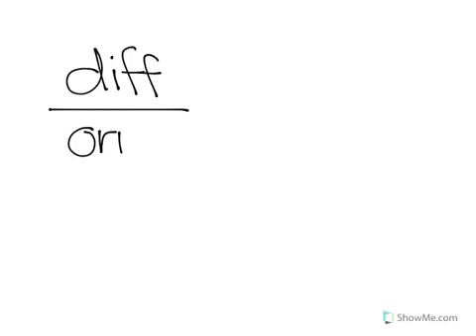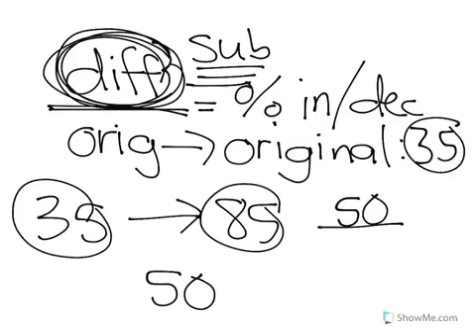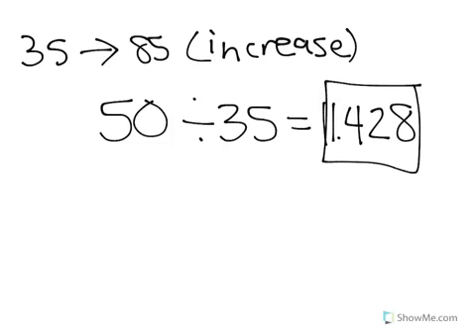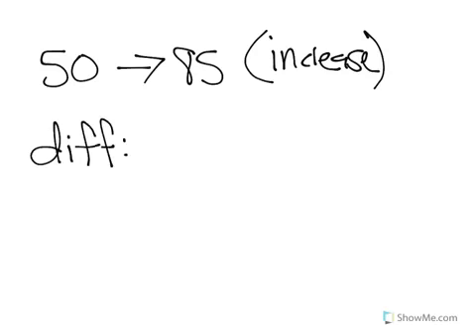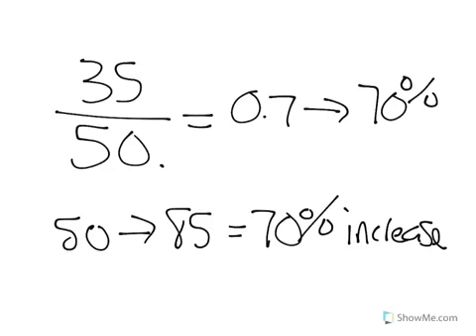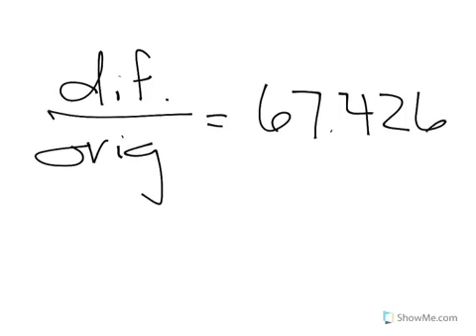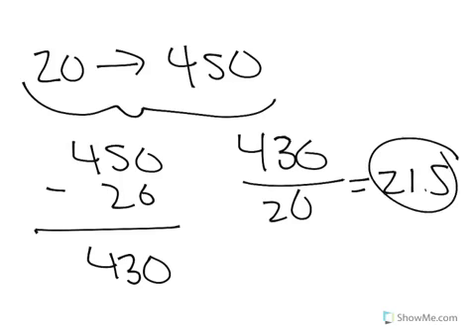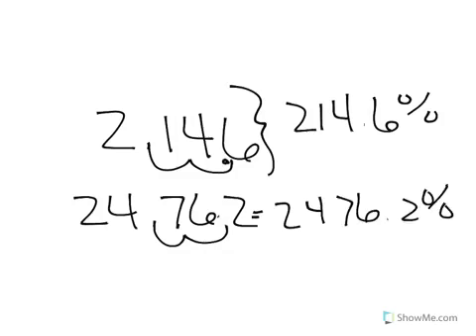Percent Increase or Decrease - Assignment 2